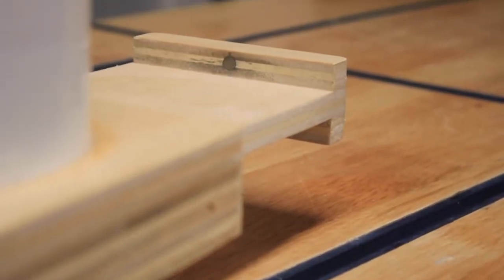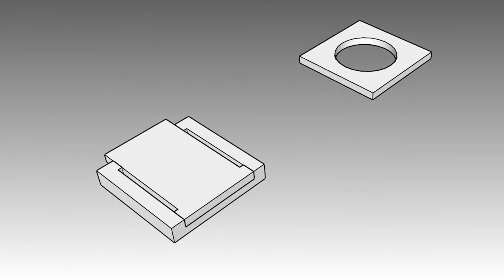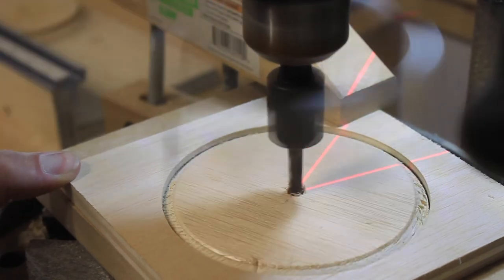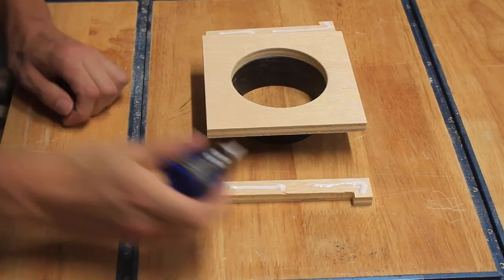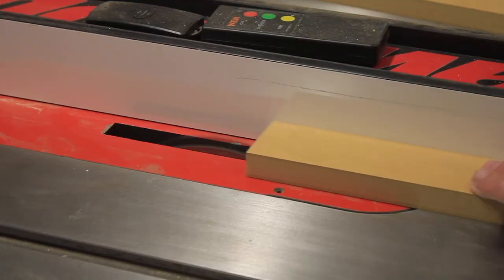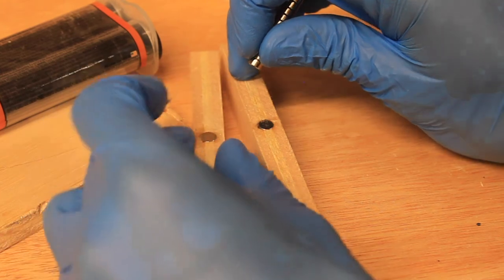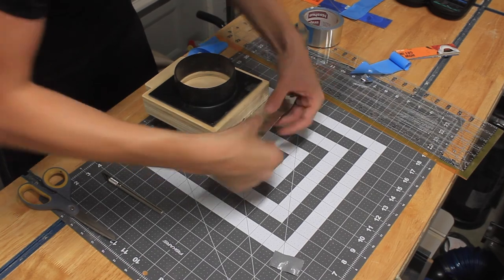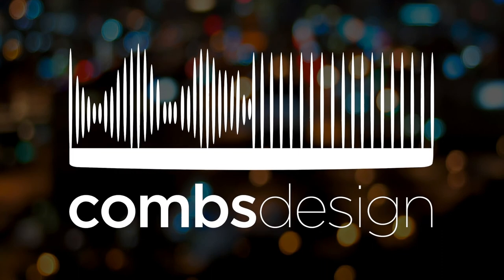DIY Self Cleaning Blast Gates (Best DIY Design)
This DIY Blast Gate is a super simple and effective build. You can knock out several of these in one day with scraps you have around the shop.

Dewalt Drill Set
Total Boat Resin
Dust Collector
Table Saw Blades
Router Lift
Miter Saw
Electronics Screwdriver Set
Dewalt Router Set (You Want The Edge Guide)
Wood Glue
Quick Setting Wood Glue
Jet Lathe
Dewalt Planer
Essential Channel Lock Set